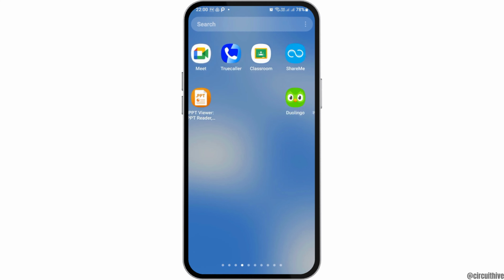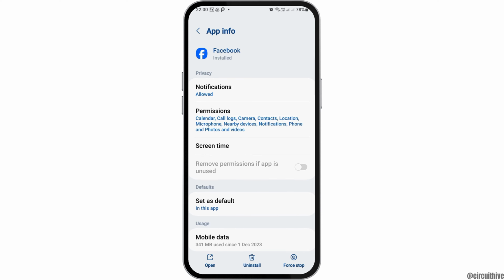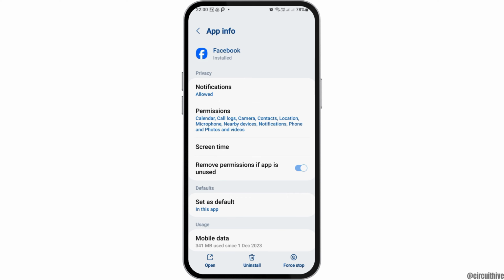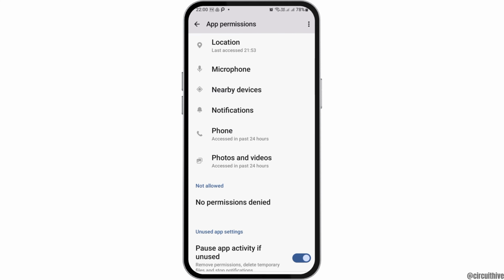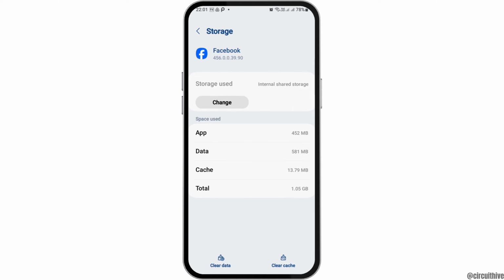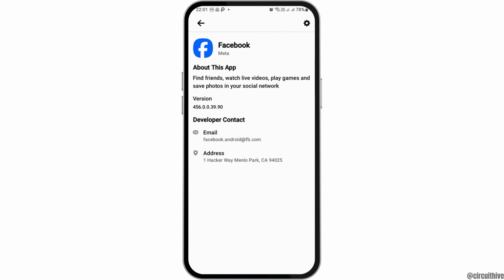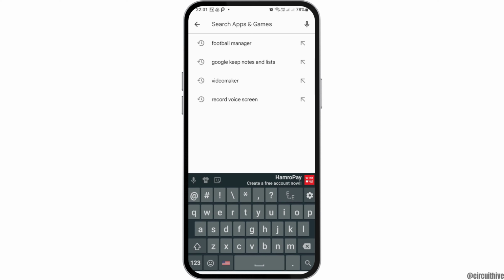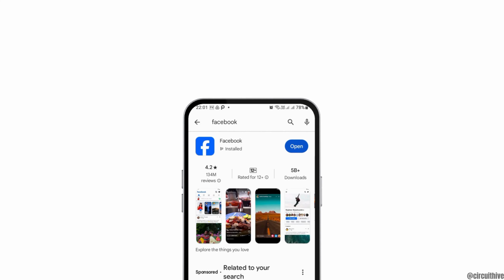How To Clear Reels History On Facebook (2024)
Curious about your Reels history on Facebook and how to clear or delete or remove it? In this guide, we'll walk you through the steps to view your Reels history and delete specific items if needed, all within the Facebook app.

In this tutorial:
0:00 - Introduction
0:13 - How To See Reels History On Facebook (2024) | Delete Facebook Reels History

Join us as we explore the process of accessing your Reels history on Facebook and deleting individual items from your history. Whether you want to revisit past Reels or maintain privacy by clearing your history, we'll show you how to do it with ease.

Stay in control of your Facebook Reels experience with our simple and effective tutorial!